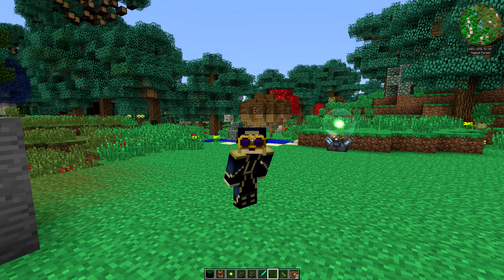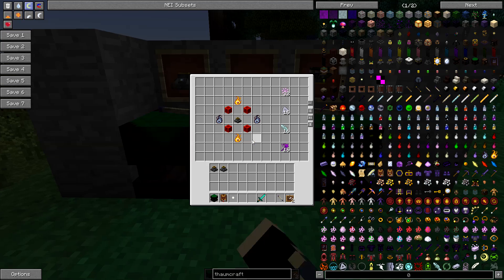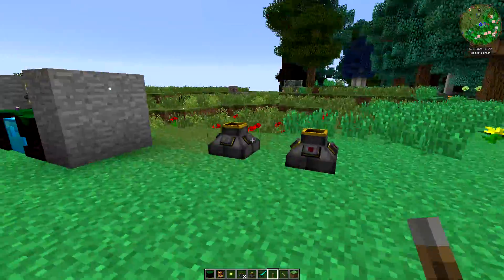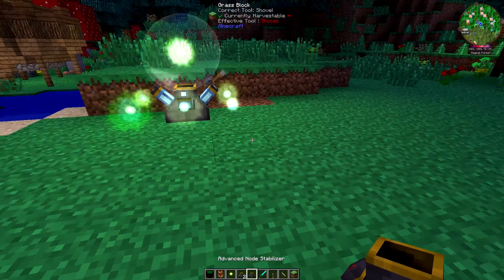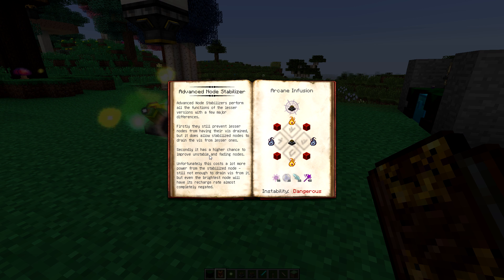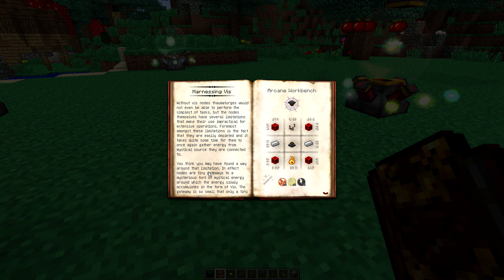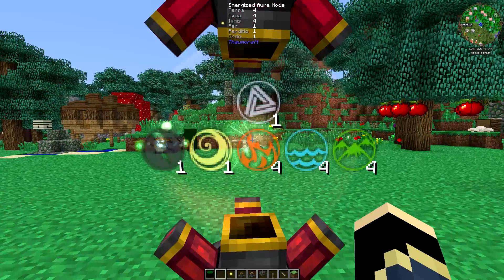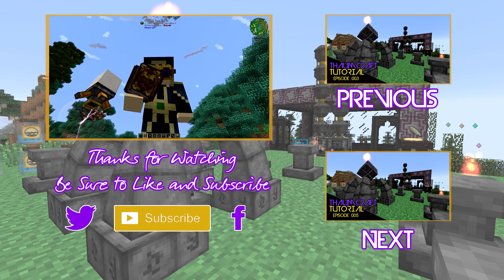[05] NODE STABILIZATION :: Thaumcraft 4.2 Tutorial Revamped!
How'd you stop all them nodes from transfusing together you ask?! Simple! Let's take a look at some node stabilizers and how you can make all your nodes stable!

I decided to do a revamp of my Thaumcraft Tutorial series! I don't think I did this awesome mod as much justice as it deserved in the past so I have decided to go over it all again!
So many things have changed and needed updating from my last series and I enjoy this mod more than any other!

Any Questions regarding Thaumcraft??